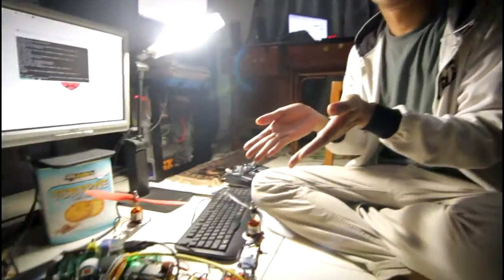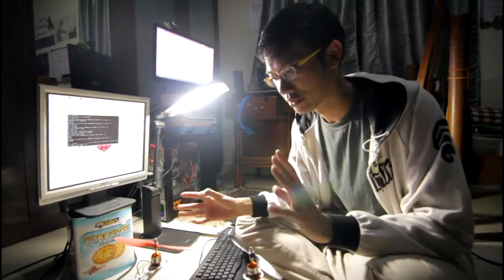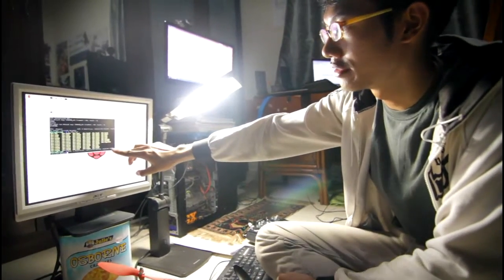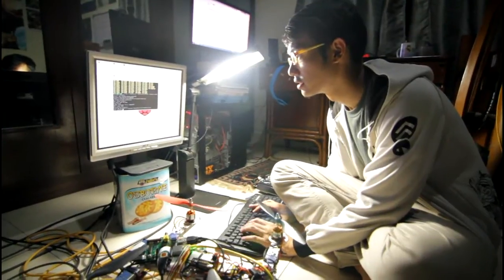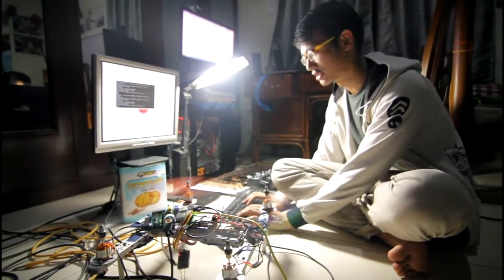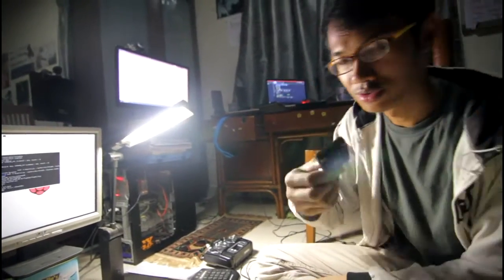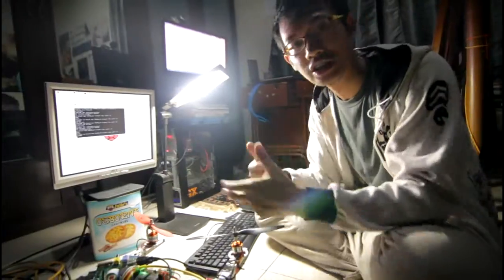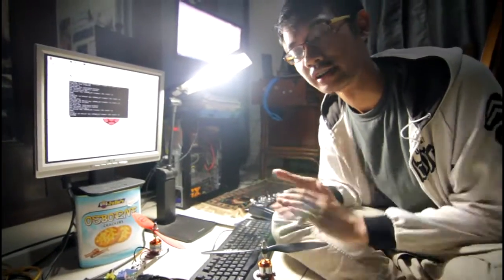APM 2.5 Raspberry pi serial MAVLink with MAVproxy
UAV technology from my room. I muck around with quadcopters. We play with Raspberry Pi and APM 2.5 technology from 3DR robotics. Quadcopters are wonderful flying vehicles that can provide a lot of benefit for human kind. I decide to embark on a project to understand the world of quadcopters.

Salute from Malaysia.